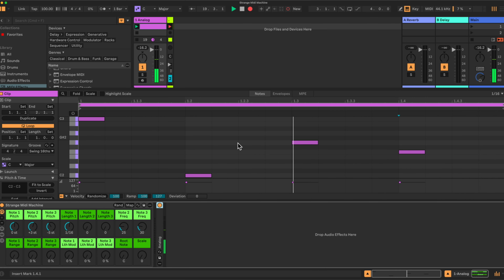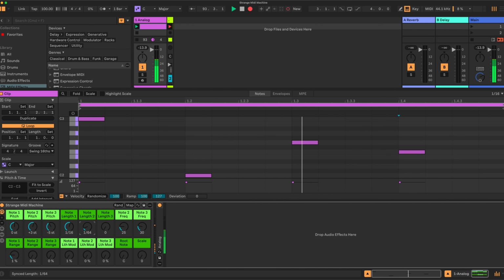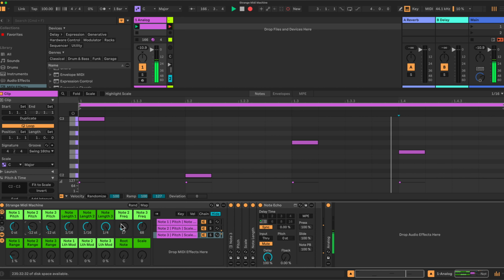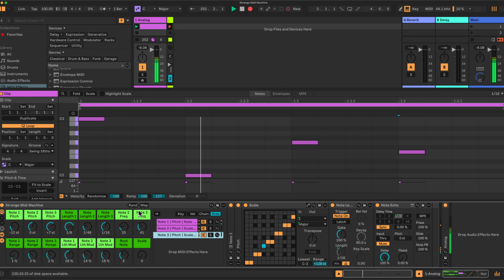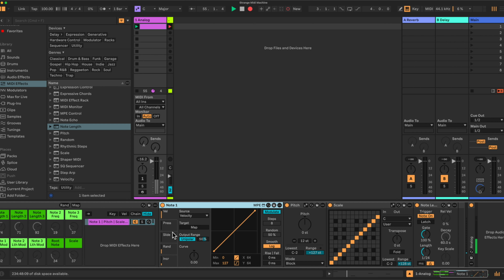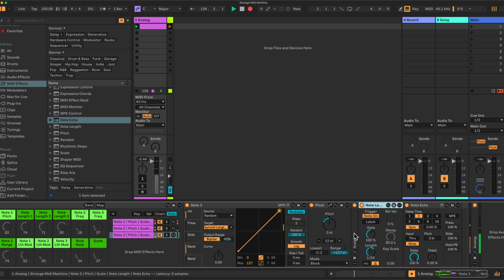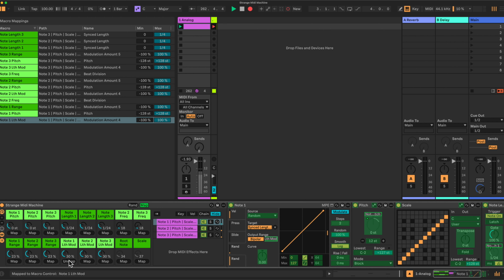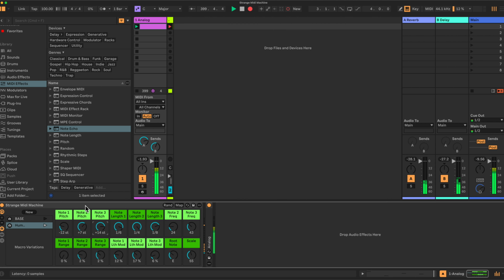Generative MIDI Sequencer: The Strange MIDI Machine (Ableton Live 12)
Learn how to build a generative MIDI Sequencer Effect Rack for Ableton Live 12 using some stock MIDI effects.

00:00 Intro
00:34 How the MIDI Effect Rack works
10:29 Set up the Rack
19:37 Macro settings & Rack testing